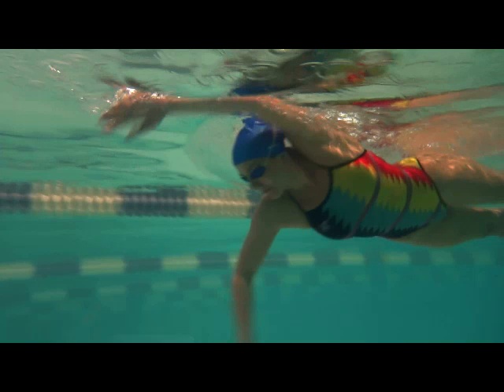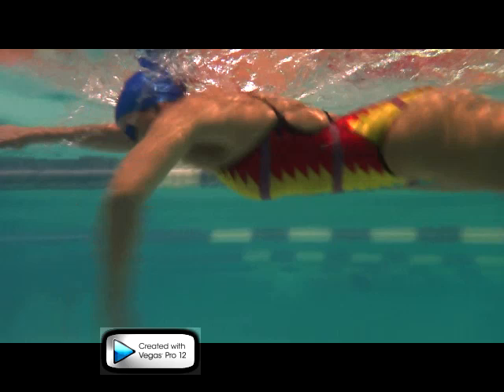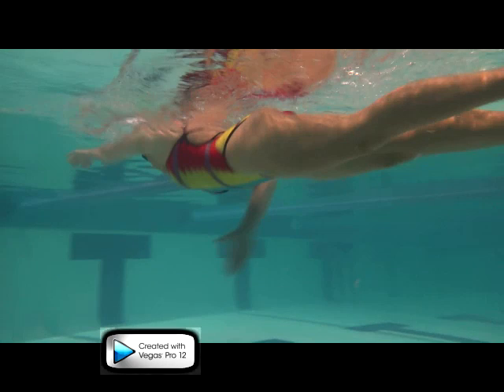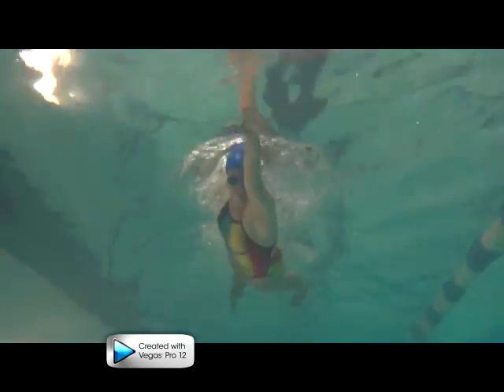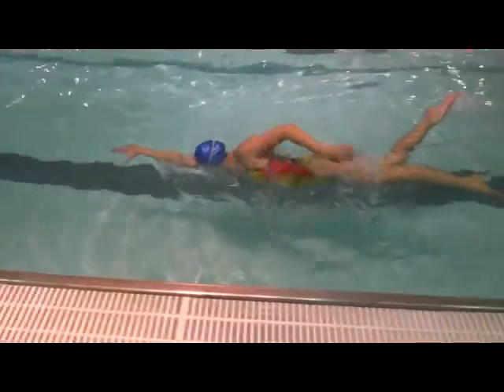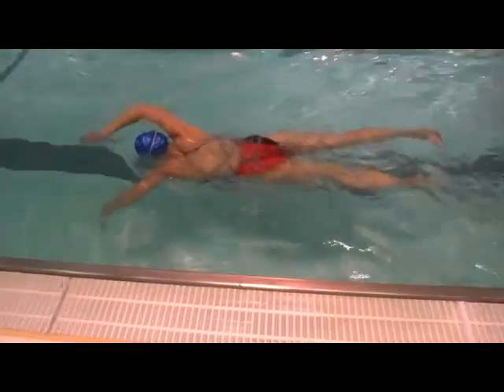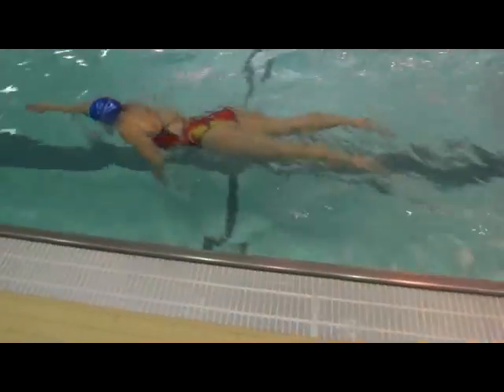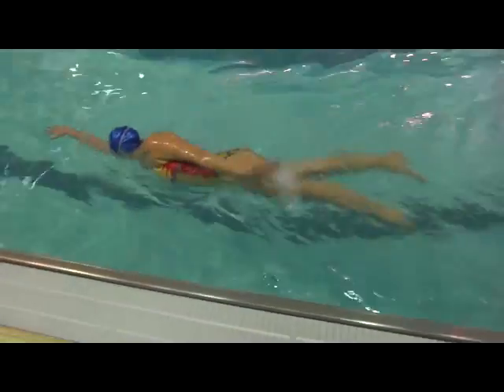Two Beat Kick Freestyle - Swim Sensi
Swim Sensi, Episode 2